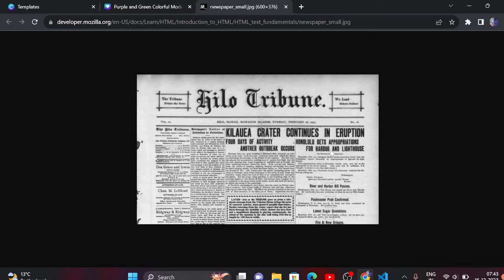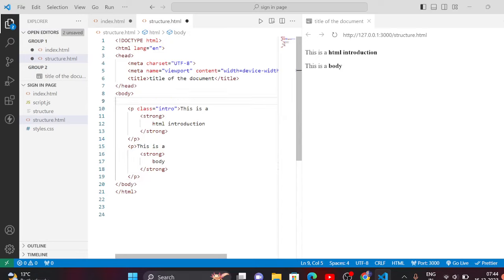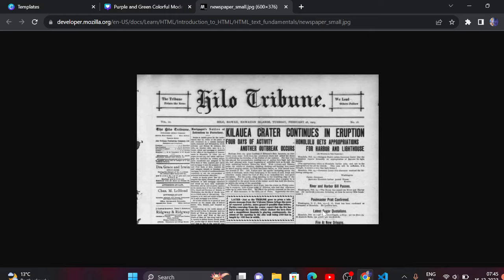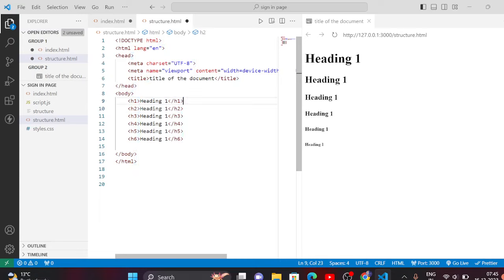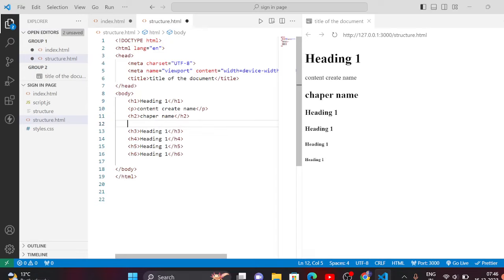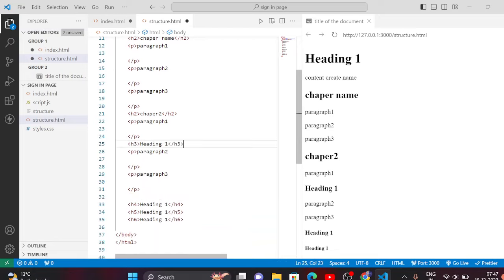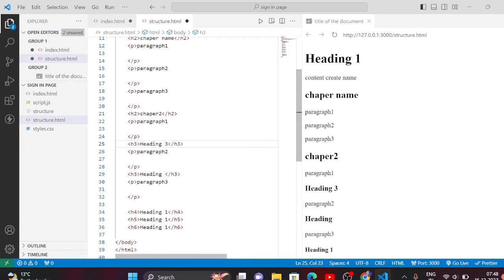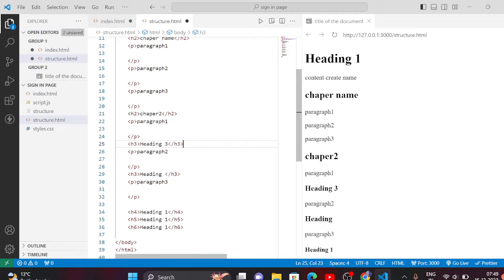HTML Tutorial: HTML TEXT FUNDAMENTALS | Web Development Tutorials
Dive into the core of web development with our latest video on HTML Text Fundamentals! 🚀 Explore the essential concepts that shape how text is presented on websites using HTML. From basic text formatting to advanced styling techniques, this tutorial covers it all. Whether you're a beginner looking to grasp the basics or an experienced developer seeking a refresher, this video is your gateway to mastering HTML text. Join us on this educational journey and enhance your skills in creating visually appealing and well-structured web content!